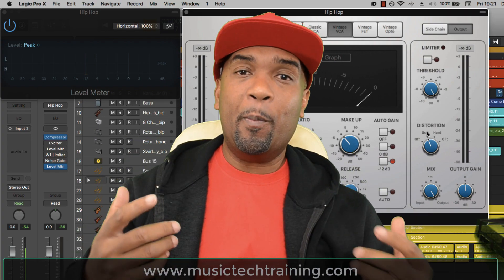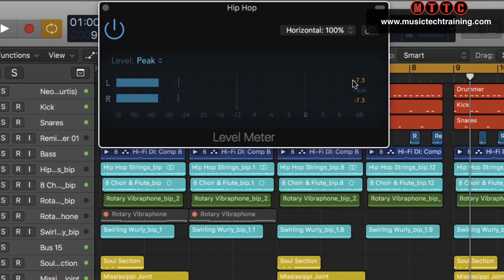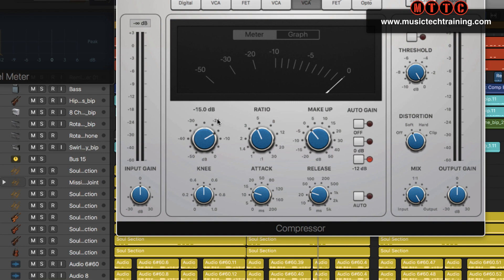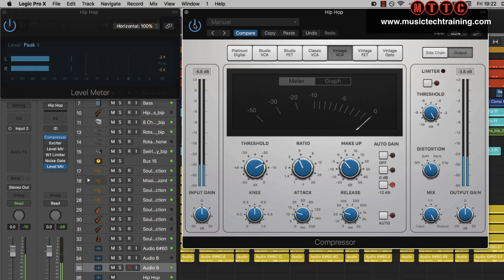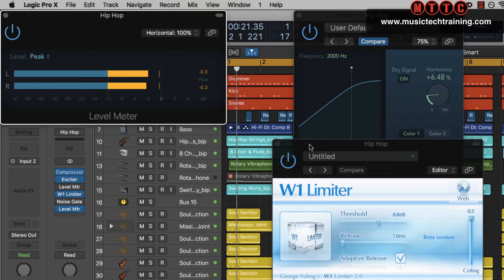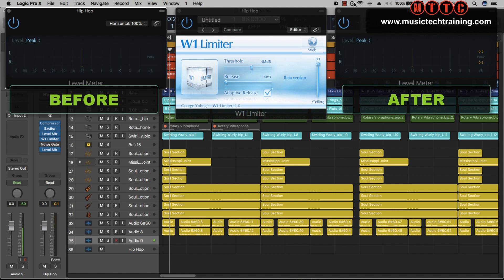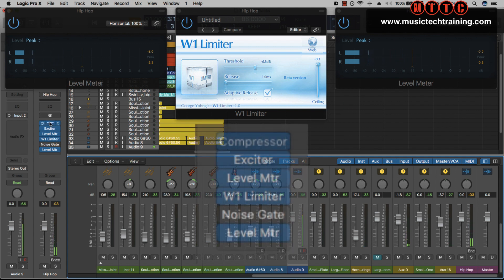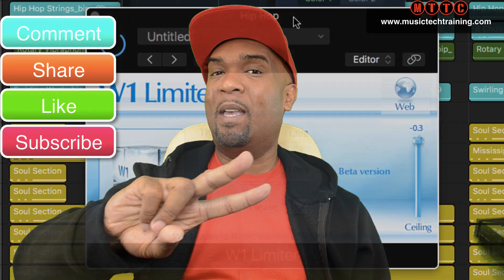How to Make Your Mixes Louder | Logic Pro X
How to Make Your Mixes Louder

In this tutorial I will show you how to make your mixes louder without using expensive 3rd party plugins. This can be done in any DAW.

Studio Gear
Focusrite Scarlett Solo Bundle With Audio Technica AT2020 Mic: